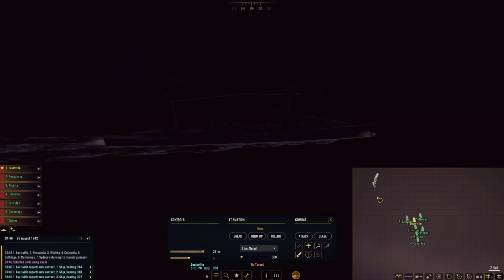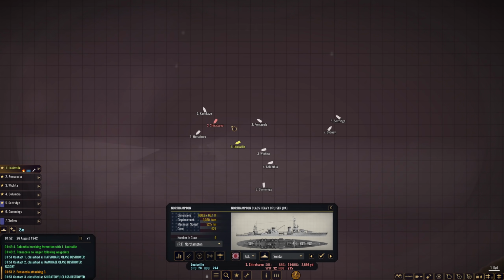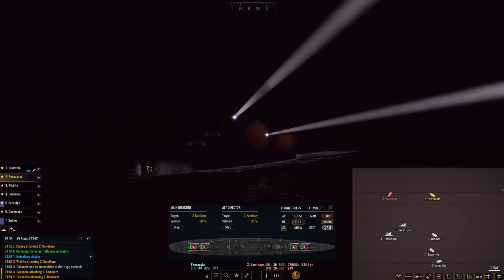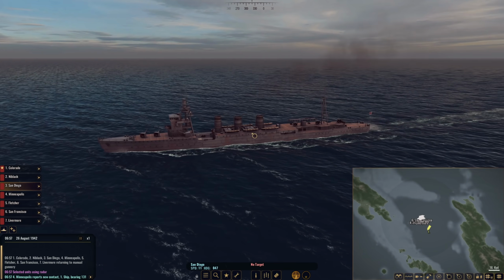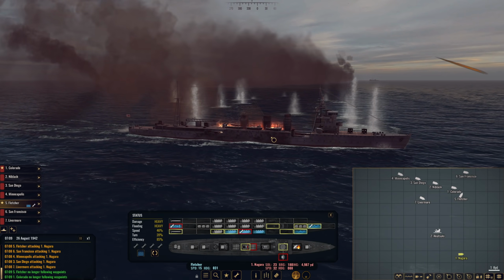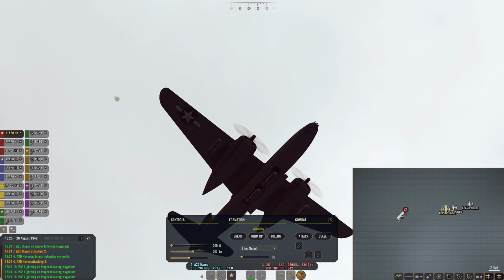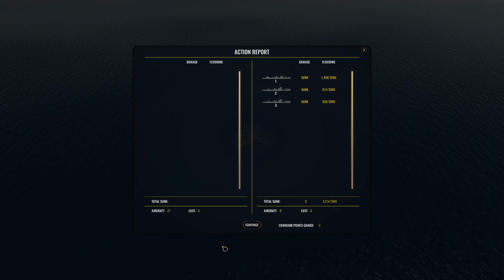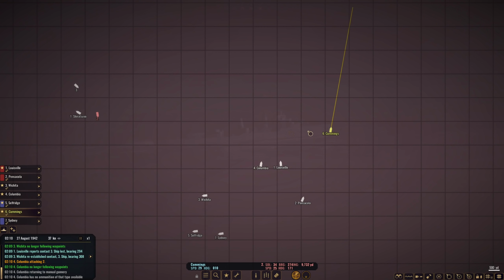War on the Sea - Tokyo Express Mod || USN Campaign || Ep.21 - Crushing the Tokyo Express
Jeannette B.       Edward D.               Tom -
Jonathan C.        Walter Ben A.         Jeff N.
Martin F.              The13oogeyMan   Christopher M.
Jack W.               Splinter00S             Ian
Denise T.             Wulfy                       Monot
Maggie S.           Sandyin307102      Niki V.
kingster1988      Snekbit                   Sandy
Snigie                   Daniel L.                Remy L.
Donald J S.         N                            Qorgyle
Bayard T.             Killian                     Peter N.
Felipe V.              Gherthort               Royal G.
JG1_Wilhelm      Teutonic                Donik
David V.               Robert S.               Scott V.
Robert B.             myndstrip             Strykr45
Dakota W.           Brian H.                 Metz Dakka
Bearded P.          TheAceDanger     Sean O.
John W.              Frosty S.                Mork_417
CaptainTom75  Theodore R.          Boslandschap
Alexander H.     Giantman407        Geoff W.
Paul B.                Anthony                 Logan R.
Lucas N.            Selerious                James G
Adam B              Bigmanmax           IIILegend
Cody H.              Becki                       Ally M.
VK4501             Joeseph R.             Benjamin T.
Yoosta                Rowdy                     Kim J.
Juanita B.          TsunBaka_C.          Bleyse
Richard L           No Way Out           Kimmel C
Jackal078
What is War on the Sea?
1942: The world is at war